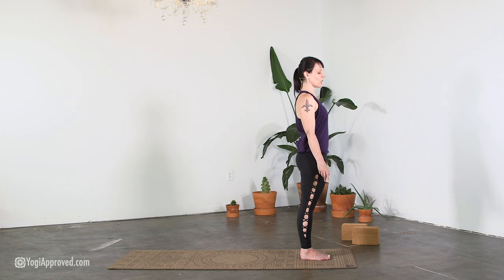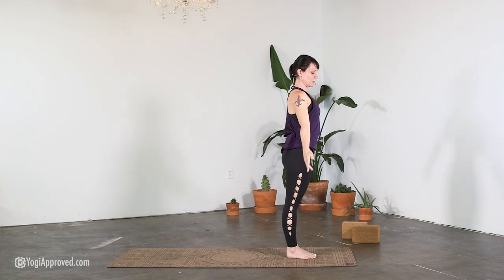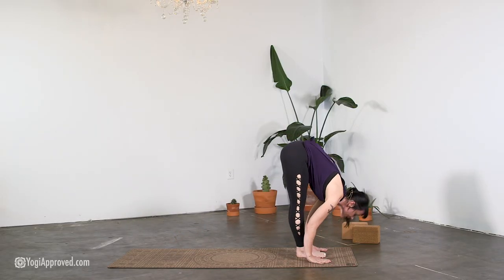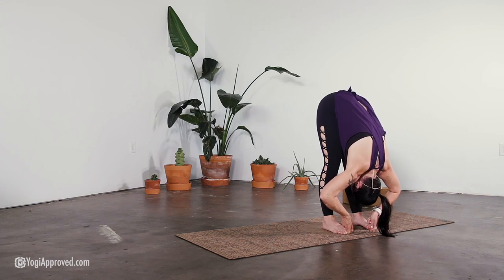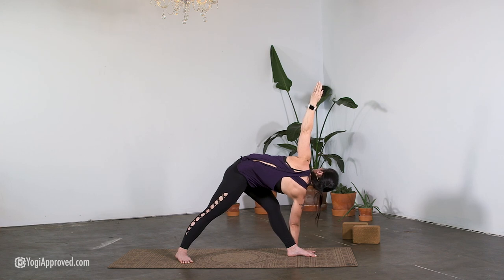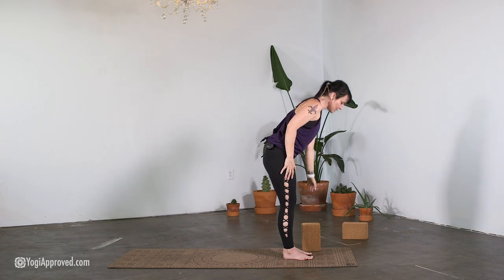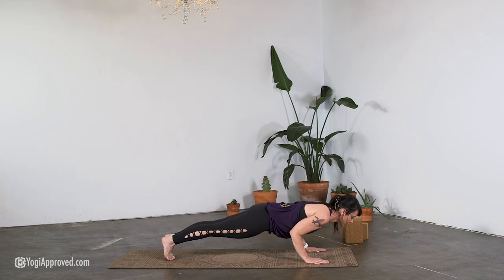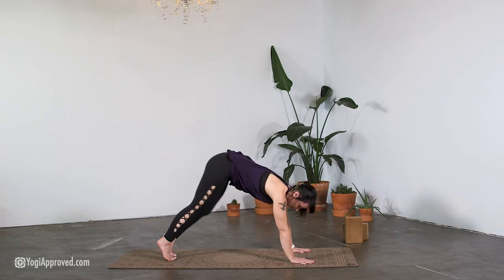Ashtanga Primary Standing Series Yoga Class with Lara Ederer (Full Class)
Interested in dipping your toes into the Ashtanga Yoga practice?

This free Ashtanga Yoga Primary Standing Series class is a great place to start! Join YogiApproved teacher Lara Ederer in this 22-minute Ashtanga Standing Series-based practice.

Lara guides you through a short and sweet beginner Ashtanga Standing Series focusing on the essential components of the standing practice.

This approachable class is geared towards helping you get acquainted with the Ashtanga poses and key nuances of this discipline.

This class is a short and sweet introduction to the Primary Standing Series, so note that the poses won't be held for the full count and flows won't be repeated for the traditional amount of times.

👩🏻‍🏫 A Quick Overview of the Ashtanga Primary Series:
There are six different series in the Ashtanga Yoga discipline: Primary, Intermediate, and the four Advanced series. Each series builds upon the last and progresses to more difficult poses.

The Ashtanga Primary Series consists of the same poses you typically see in most typical Vinyasa flow classes. The difference is that you will do these poses in the same set sequence each time as a way to strengthen and detoxify the body and also cultivate a deeper sense of focus for the mind.

Want more yoga classes? Explore the full library of premium on-demand classes at YA Classes